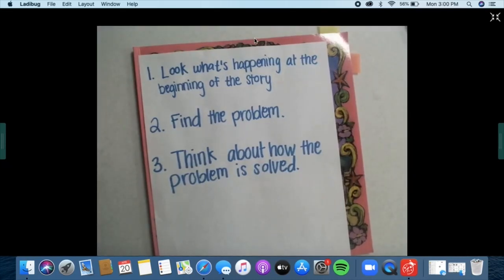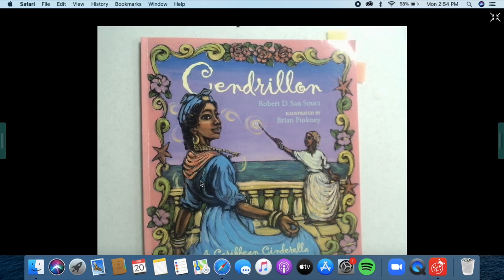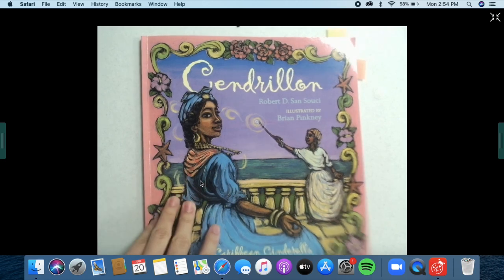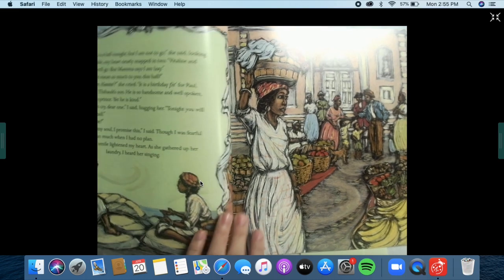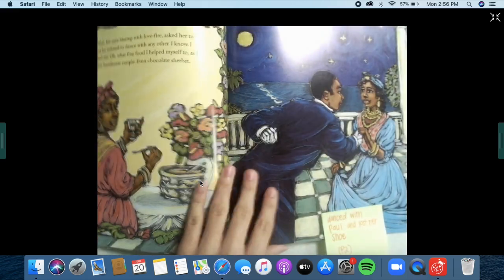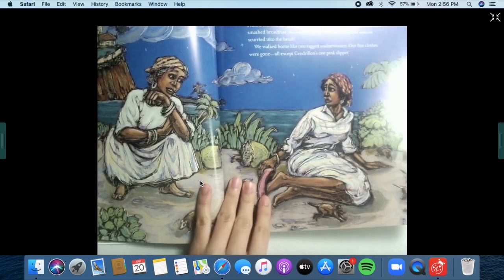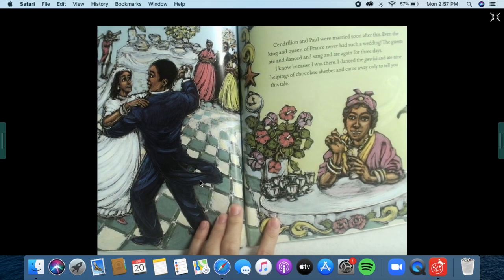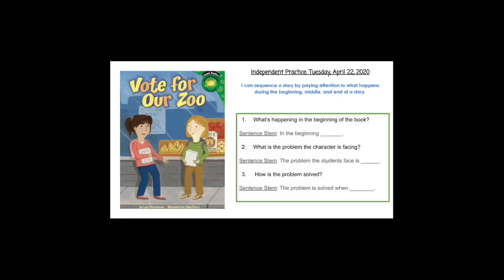Tuesday April 21, 2020 Reading Mini Lesson